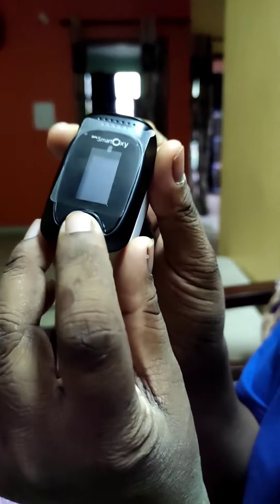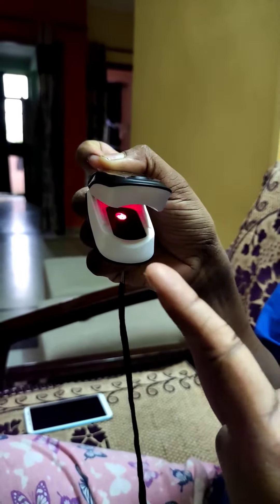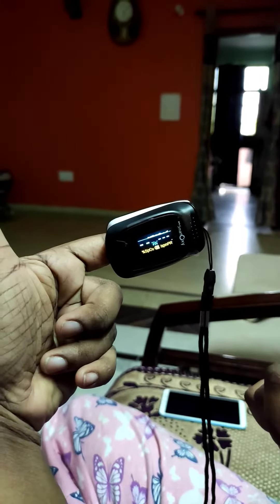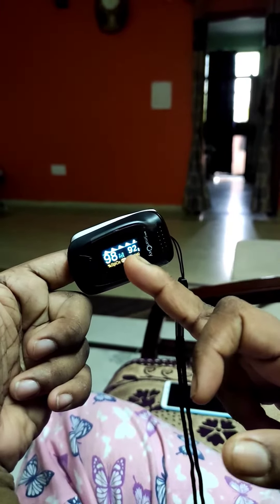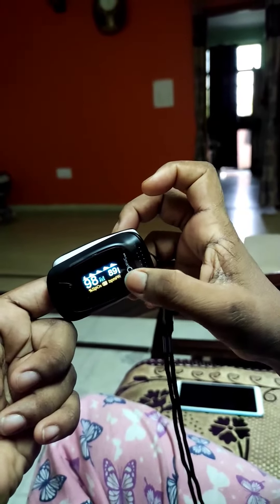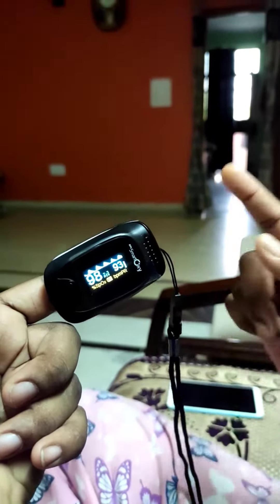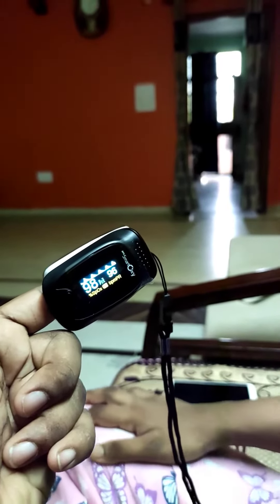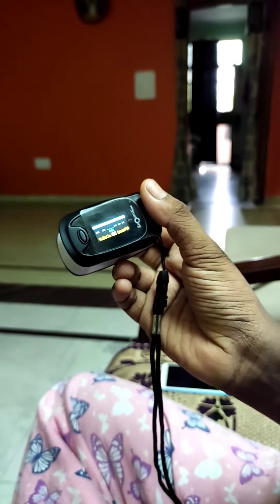BPL Pulse Oxymeter